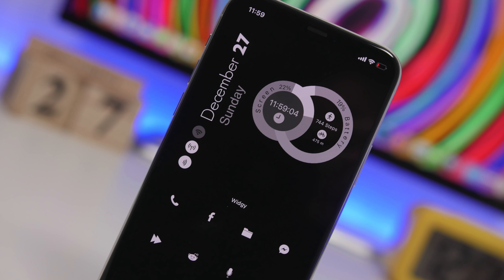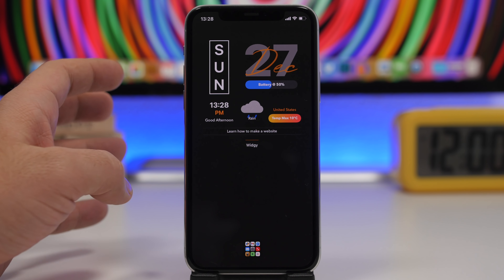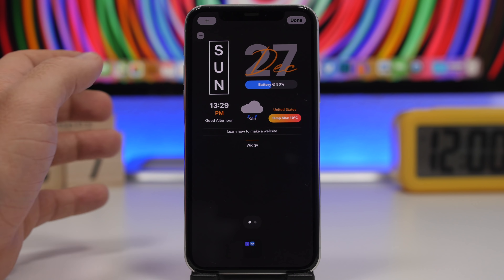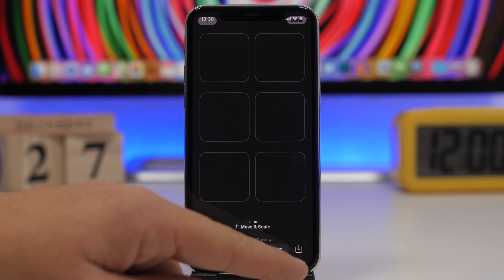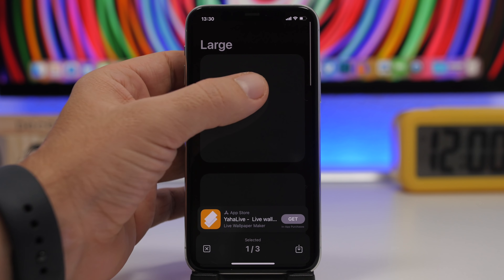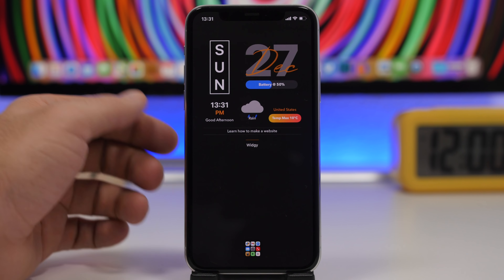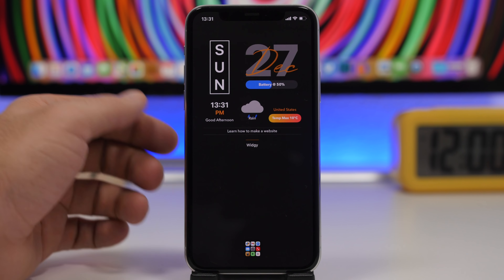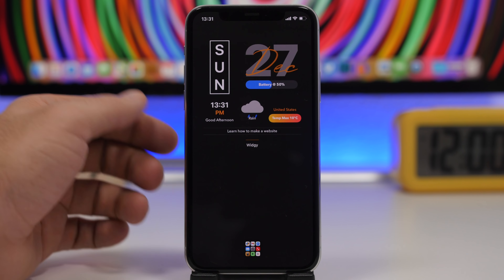5 Best Ways To ORGANIZE iPhone on iOS 14 !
Best iOS 14 Home Screen customization and organization tips & tricks. 5 cool ways to organize / customize the home screen of your iOS 14 device.

If you are looking to customize and organize the home screen of your iOS 14 device then here you can find some tips and tricks and 5 different ways to customize the home screen of your iPhone on iOS 14.

Links you need:
Setup 1: